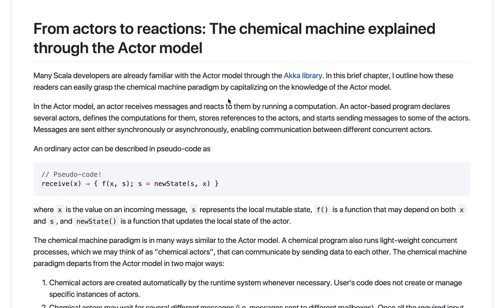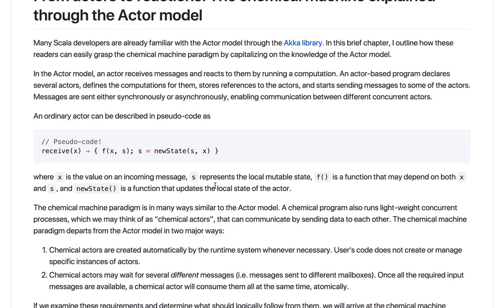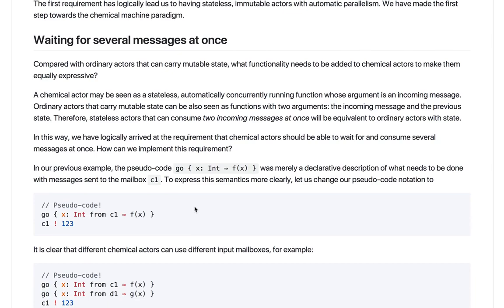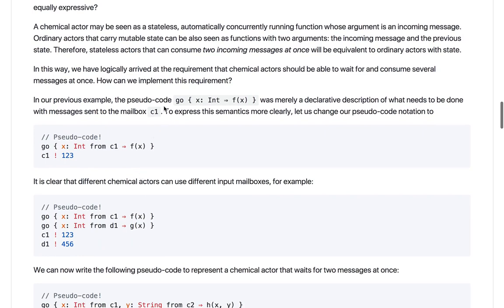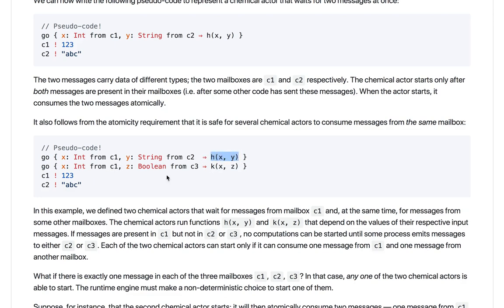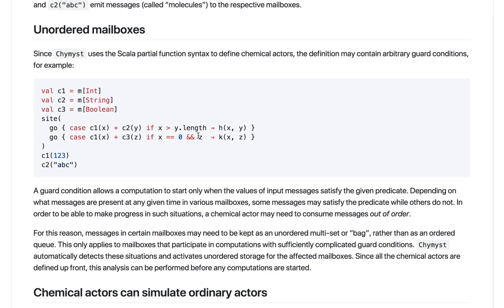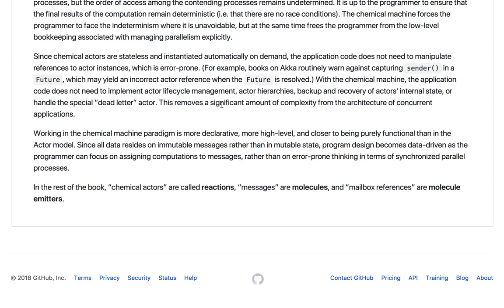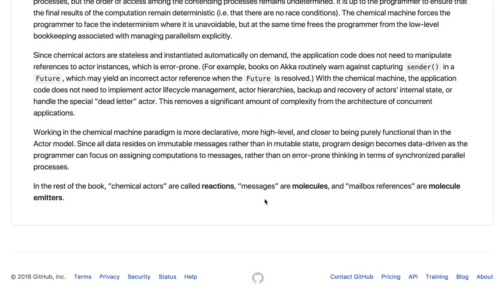Deriving the Chemical Machine from the Actor model (Concurrent programming in the Chemical Machine)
A conceptual description of the Chemical Machine paradigm, for developers familiar with the Actor model.

The chemical machine paradigm can be understood as a modification of the Actor model where the "chemical actors" are type-safe and are automatically managed by the runtime system.

I show that all the features of the chemical machine logically follow from this single requirement, together with the idea of waiting for messages from multiple mailboxes at once. In particular, it is necessary that the actors become stateless (all data resides on messages); that mailboxes become unordered multisets of messages, rather than ordered queues; and that the parallelism of the computations become an automatic feature provided by the runtime, rather than being managed explicitly by the programmer.

In this way, the chemical machine paradigm improves upon the Actor model, freeing the programmer from the need to manage the actors' lifecycles and mutable states, and making the code more purely functional and more declarative. The programmer can design a chemical machine program by reasoning directly in terms of data that resides on messages in mailboxes, rather than having to handle multiple running processes and their mutable states, as it is still necessary in the Actor model.

I also show how programs written in the Actor model can be directly and straightforwardly simulated by chemical machine programs.

This tutorial is based on a chapter from "Concurrency in Reactions", a tutorial book on `Chymyst` and Chemical Machine programming